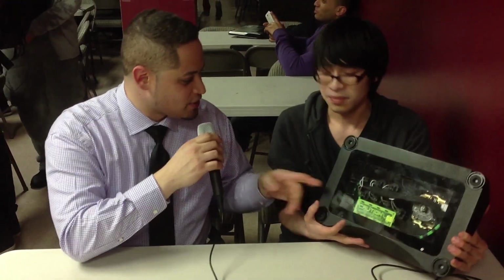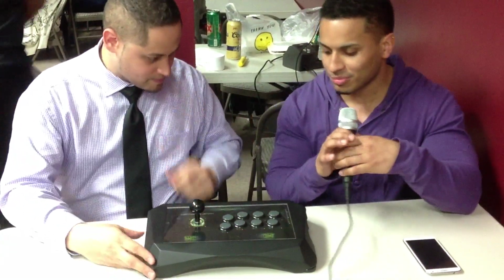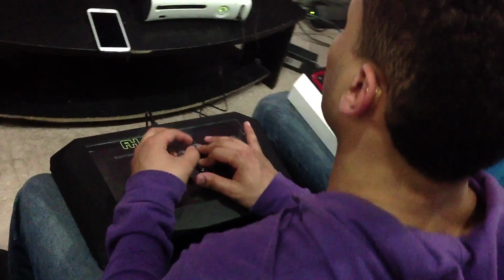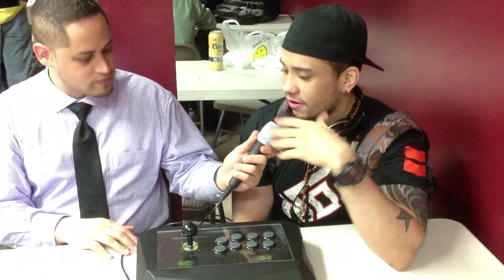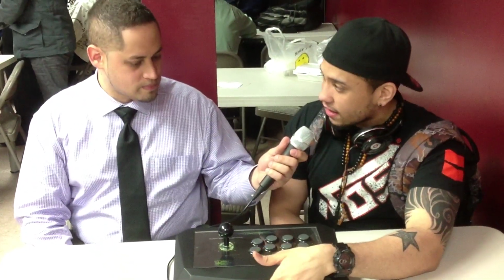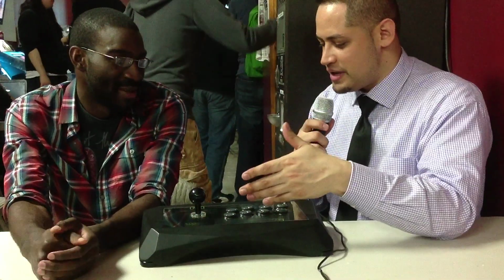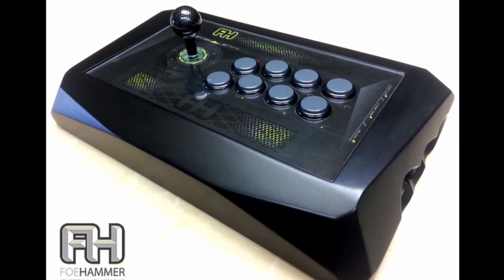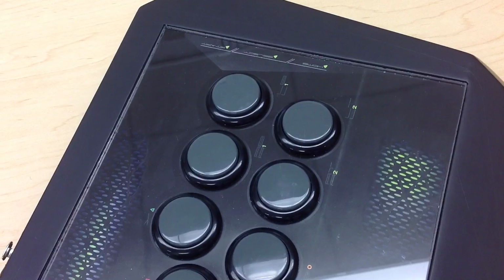Eventhubs.com reviews: Foe Hammer Stealth Custom Arcade Stick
reviews Foe Hammer Custom Arcade sticks. With the FGC and its cast of characters its only fitting that people stand out. Players treat and love their arcade stick as if its part of them. These players go on to customize their arcade stick but its trully not one of a kind as the player cant do much to change the overall shape or design of the arcade stick.

This is where Foe Hammer comes in to play. They fully customize your arcade stick. What ever your vision is for your arcade stick, Foe hammer will try and make it a realality. This video will show you just that in this amazing custom arcade stick called "the Stealth". The players reactions and opinions will show you that owning your own custom arcade stick would be the best way to fully express who you are in the FGC

Make sure to follow Eventhubs and myself on twitter